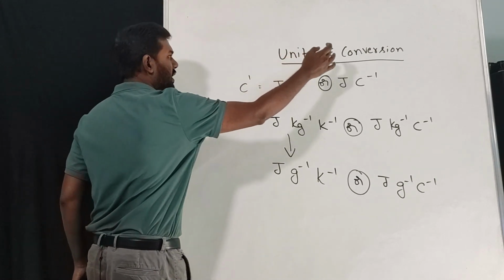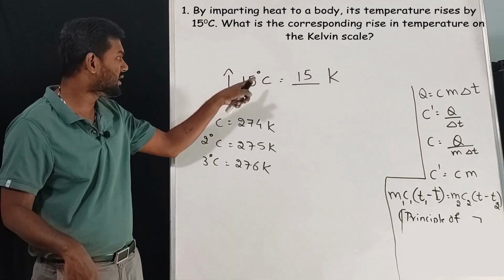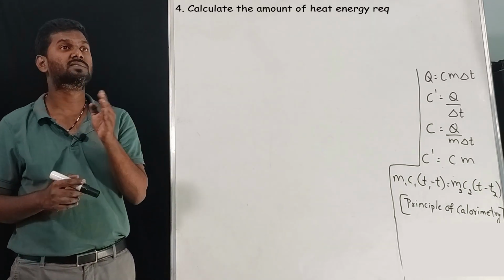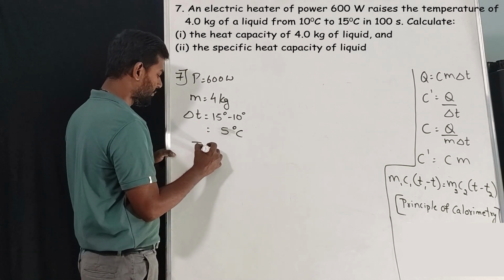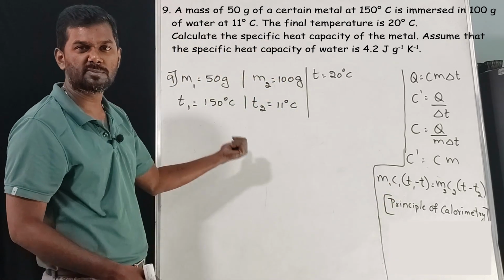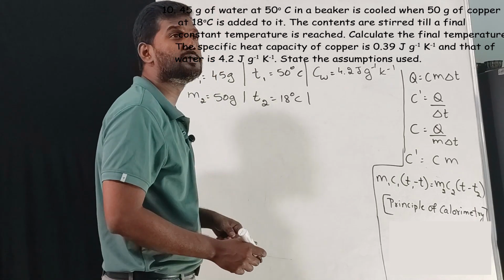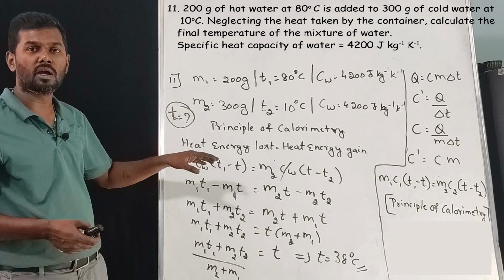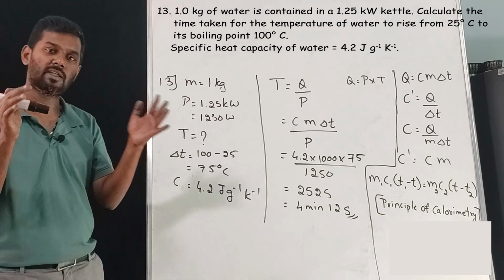selinapublications | Calorimetry | Heat & Specific heat capacities | Part - A | Numericals